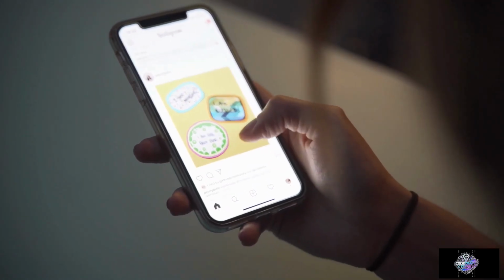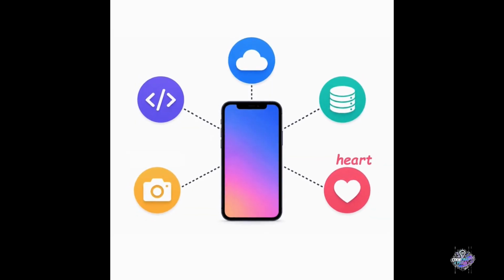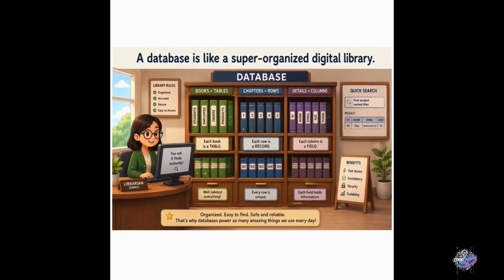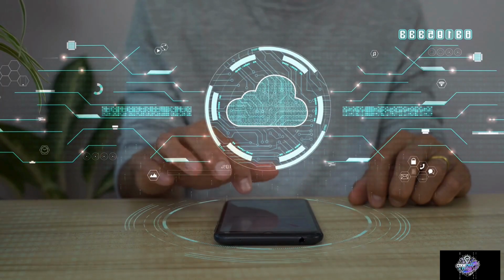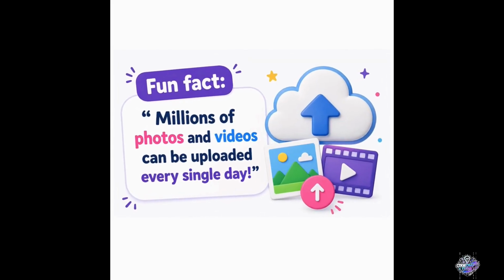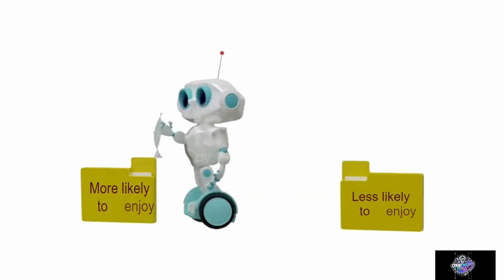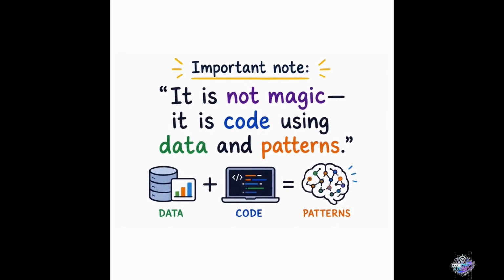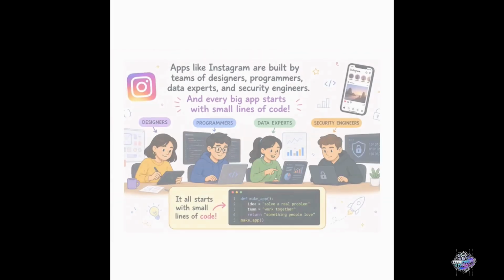The Secret Tech Behind Instagram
How Instagram is Made (In 8 Minutes)

Ever wonder how an app like Instagram can load posts, stories, reels, and messages so fast? This video breaks down the simple idea behind a huge social app, from what users see to what runs behind the scenes.

In this video, you’ll learn how a social app like Instagram is put together in a way that actually makes sense.
We’ll walk through the main parts: the app you use, the server side that does the work, and the database that stores everything.
You’ll also see how features like feeds, likes, comments, stories, and notifications are connected.
By the end, you’ll understand the basic blueprint behind a modern app and why building one is more about smart systems than magic.

Do you want an online dog trainer that develops your Dog's "Hidden Intelligence" To eliminate bad behavior and Create the obedient, well-behaved pet of your dreams…

Are you looking for a cutting boards that shouldn’t carry parasites, bacteria, or odors. Ours doesn’t.

Are you looking for a Derilla Pillow that works with your body for deep sleep and painless mornings.

Do you face issues with your teeth and Gums? If yes please try brand new Probiotics "ProDentim" specially designed for the health of your Teeth And Gums.

Do you face sleep problems? You can find a pillow that changes everything "Derila Ergo".

Have you heard of "Energy Revolution System"? It is long-lost ancient invention that wipes out power bills and generates energy on demand.

Code Craft Teens is a channel that provides beginner-friendly tutorials on Computer science.